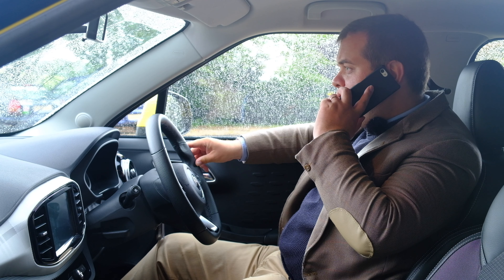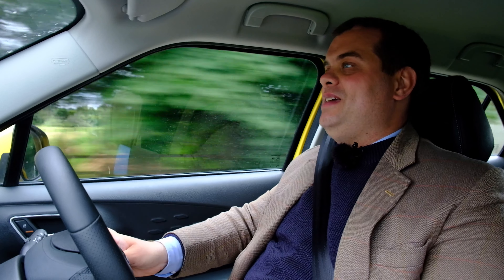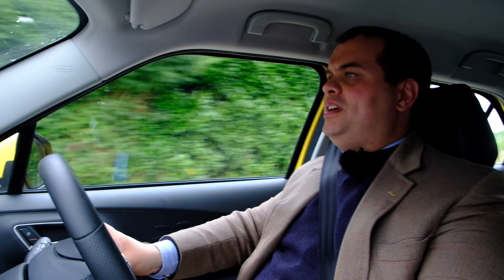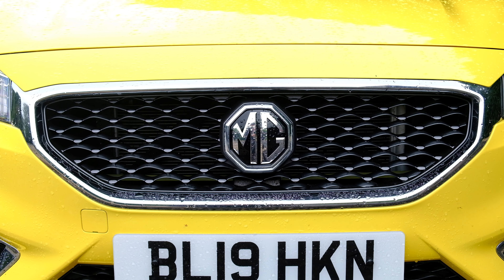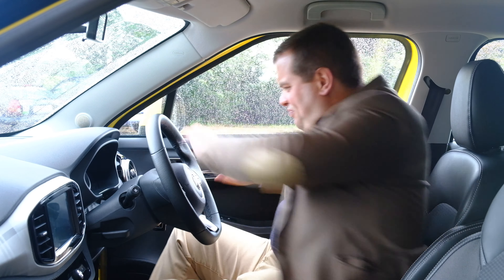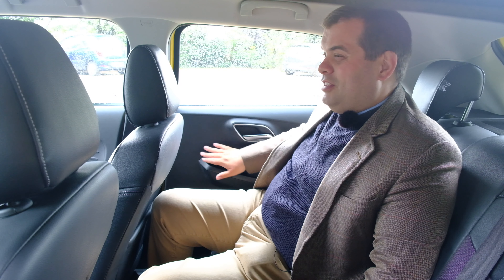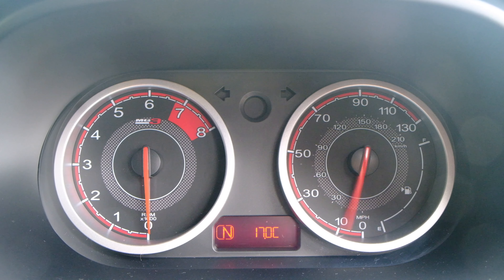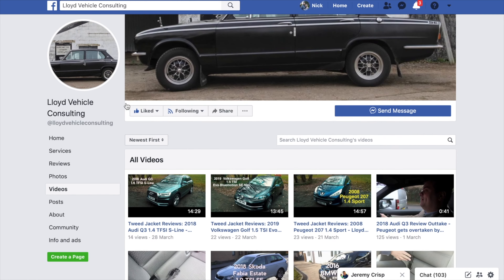Tweed Jacket Reviews: 2019 MG3 1.5 Exclusive - Lloyd Vehicle Consulting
Visit Matt's furiousdriving YouTube channel for much more exciting automotive content on various other wonderful cars

In this review, suitably attired, we go for a drive out in the Surrey countryside to test a wonderful 2019 MG3 1.5 Exclusive and see how practical it is, what it is like to drive and what it is like to own. Be prepared for more in-jokes for fans of 1960s ITC television shows (as usual), references to Peter Serafinowicz's seminal spoof science series Look Around You, some interesting items in the boot, Hello Yellow paintwork, a lovely big touchscreen with Apple Carplay, the first appearance of the official secret mission documents, confusion about sequels and sensible consumer advice (finally). Nothing untoward, then...